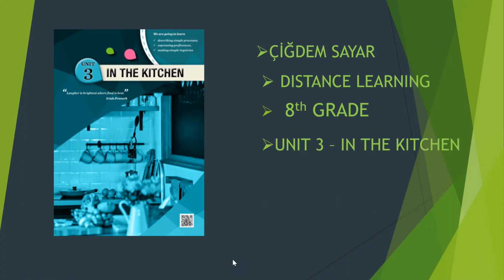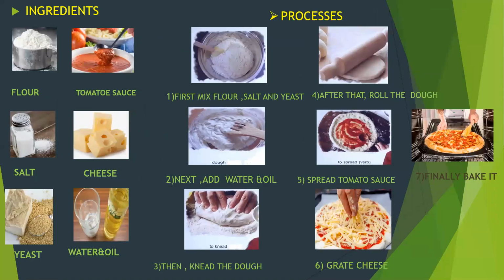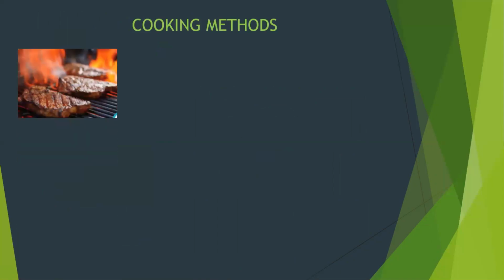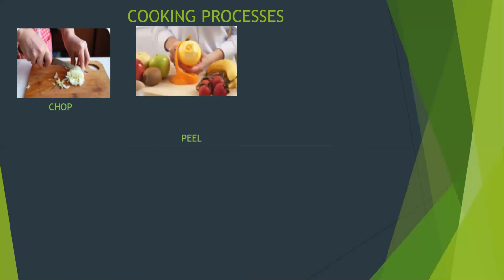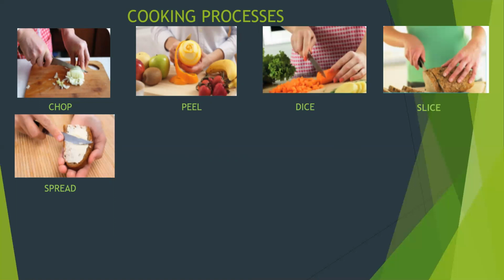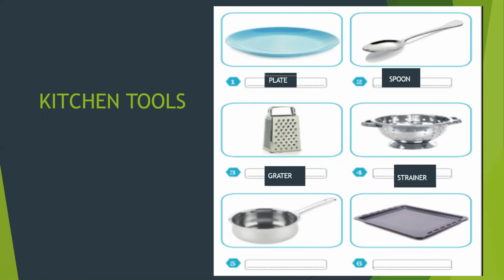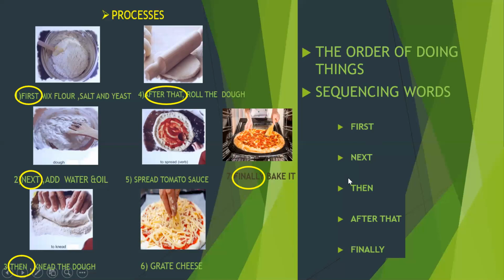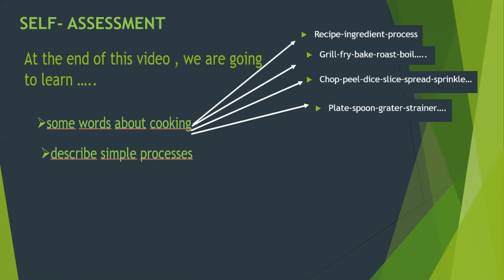TANDOĞAN ŞEHİT MUCİP ARIGAN ORTAOKULU - UZAKTAN EĞİTİM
İNGİLİZCE - ÇİĞDEM SAYAR - 8th GRADE  -UNIT 3